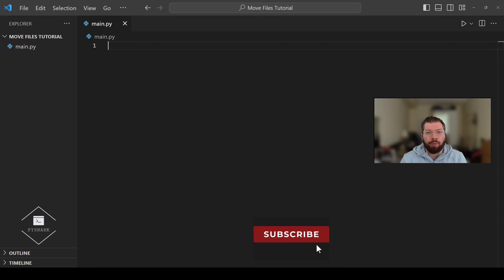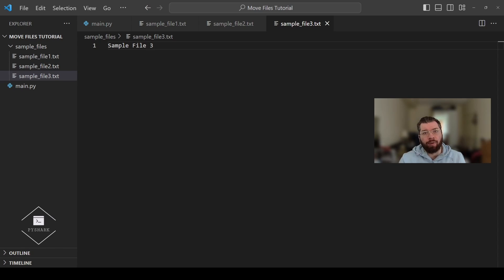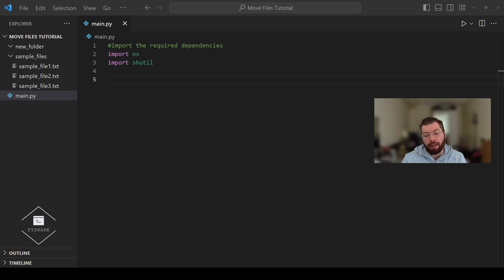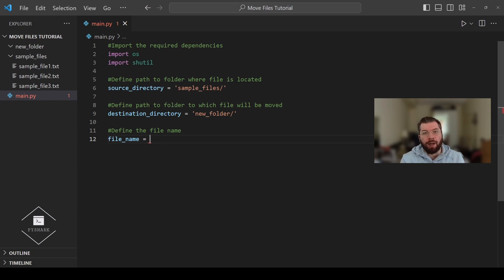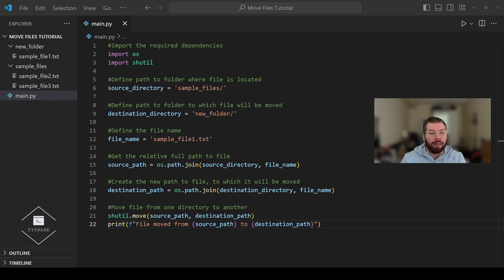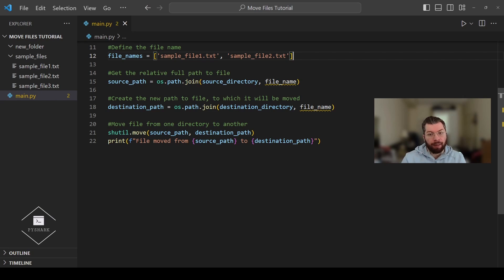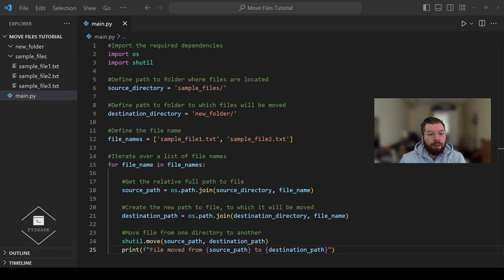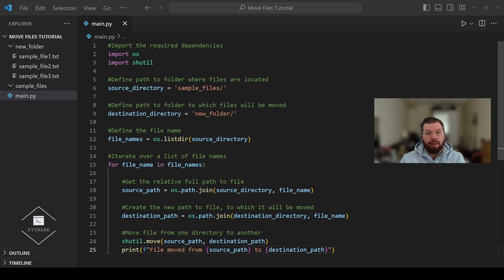How to Move Files with Python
In this tutorial we will explore how to move files from one directory to another directory using Python.

⭐️ Timeline
0:00 - Introduction
1:18 - Create Sample Files
2:41 - Move a Single File to a Folder
6:49 - Move Multiple Files to a Folder
9:41 - Move Entire Directory to a Folder